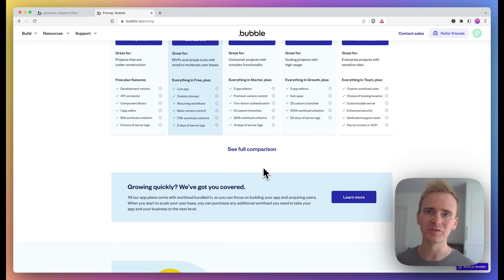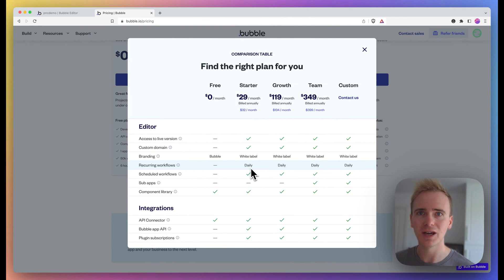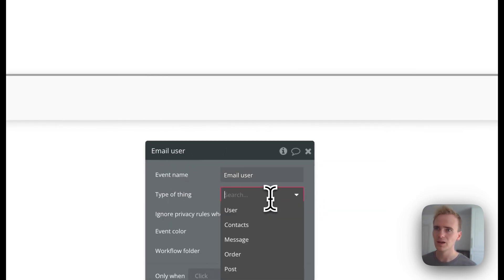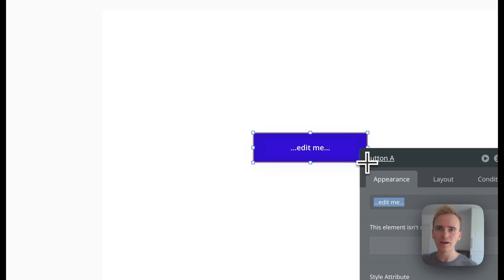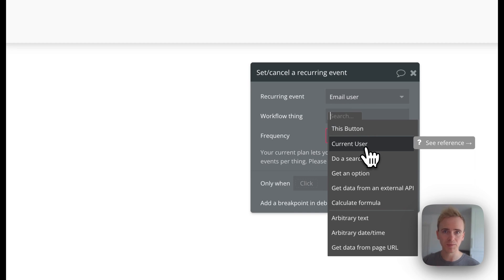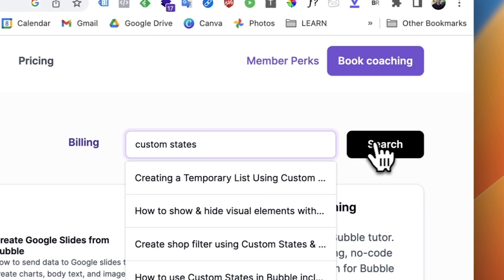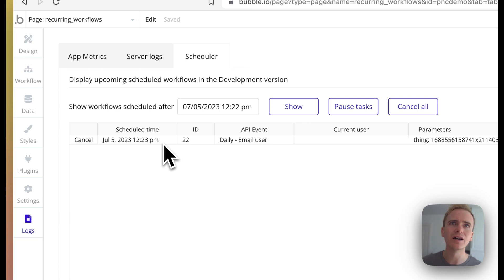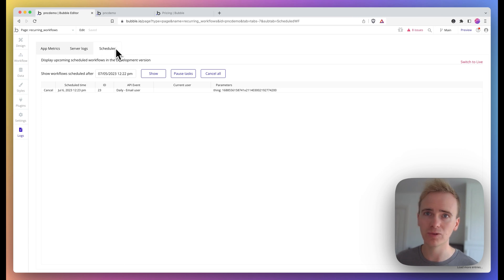How to create recurring workflows in Bubble in 2023| Bubble.io Tutorials | Planetnocode.com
In this Bubble tutorial we demonstrate how to create a daily recurring workflow in Bubble.io. Previously we have demoed a work around using cron jobs to run workflows more frequently than each month. Since May 2023, Bubble has allowed all plans to use daily recurring workflows.